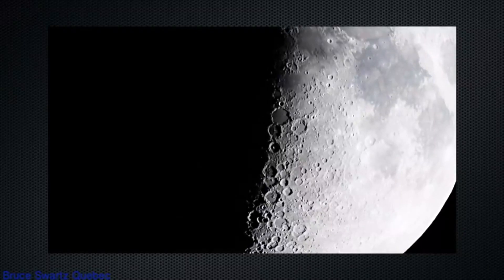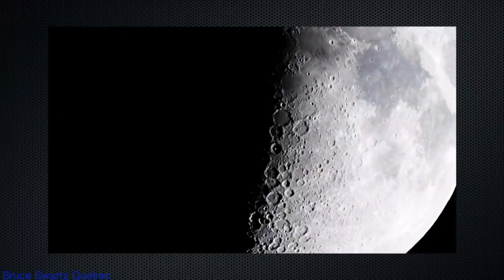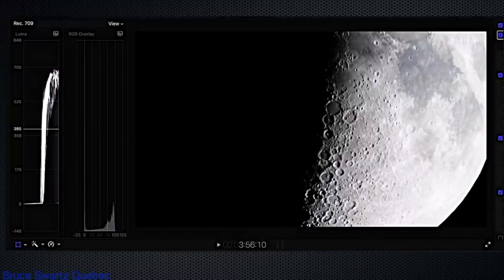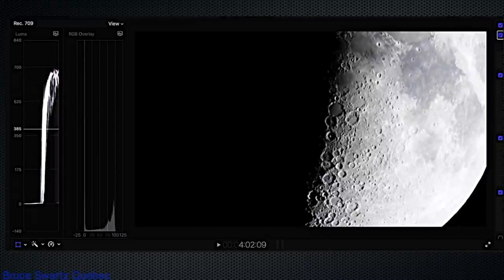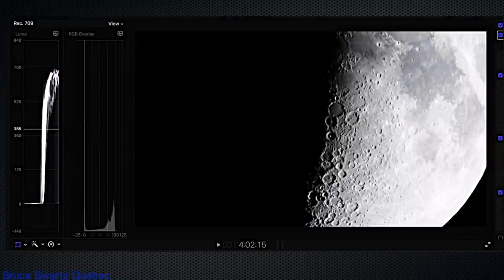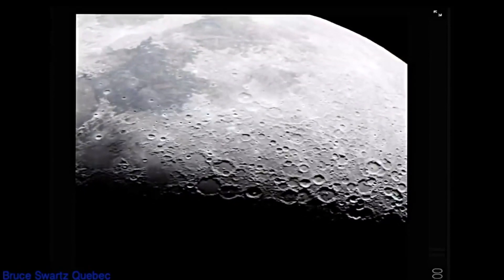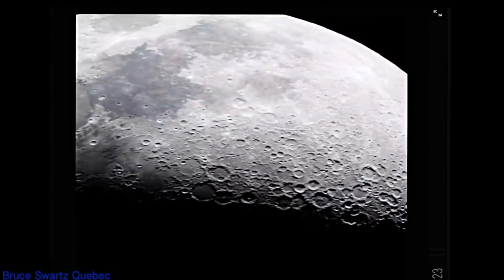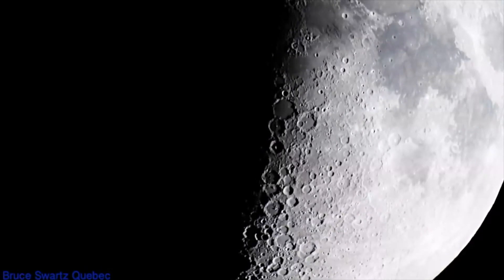Gravitational Waves - Ripples in the Curvature of Spacetime - 2 Ripple Waves over the Moon?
This channel is being shadow banned and even hacked. Sharing the videos of this channel on other social media platforms with the share button really helps.
My opinions , theories and Ideas are simply my own opinions and you can come up with your own theories and ideas about this...which contributes to it all.

This is a video showing two Lunar waves or ripples going over the moon. (gravity waves?) we will be seeing live telescope footage of my capture...In theory gravity waves push space and time away from them as they travel at high speeds...coming from things like Black holes in movement or the creation of black holes by neutron stars colliding. or neutron stars entering black holes. There is much to learn about the Universe and how it all started..I will tickle the surface of this vast question. In my own words and through my own research. Understanding Light Curvature and the curvature of spacetime...e.t.c
In this video..in theory. Can we see through a telescope or camera...the displacement of space and time?

If you want a moon base on your wall...had this started years ago...but never shared it out. For those curious.

 In my opinion..and with the proof I am offering you to see. These are real structures...and the surface of the moon is either manipulated or being blocked by the natural sunlight and refraction.
Ufo's on the moon. Real video. Thank you

Well known French Ufologist & Paranormal & Entity researcher in France, Christian Macé...his posts can be seen in English too...

Bruce Swartz
Valleyfield, Quebec
J6S 4V6